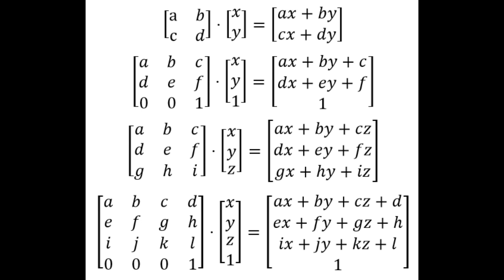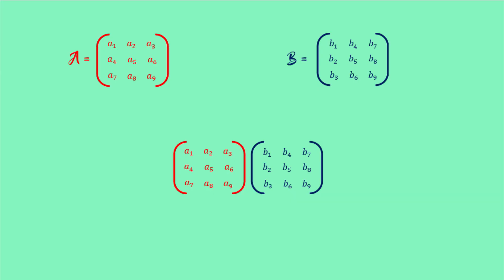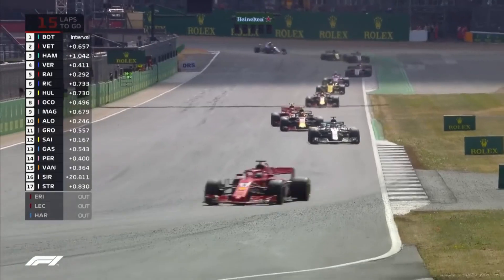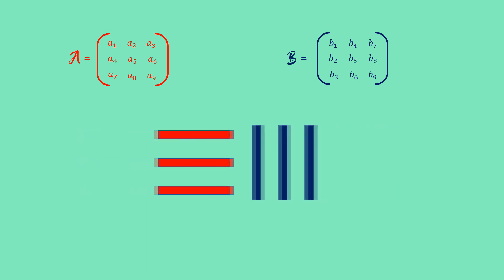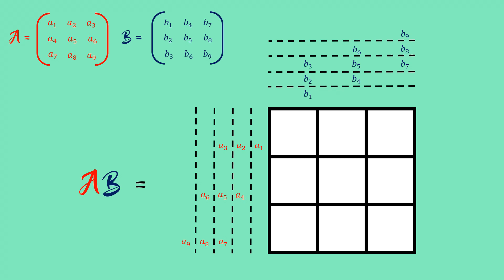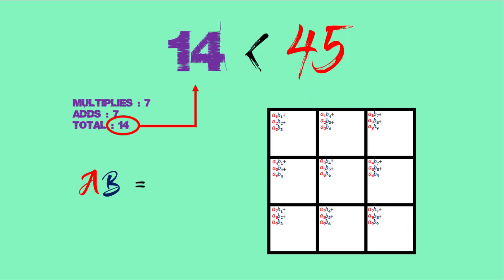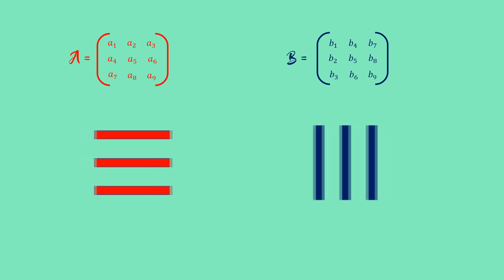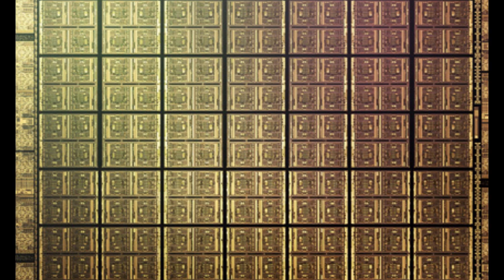Systolic Arrays: The coolest way to multiply matrices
EXTRA NOTES:
- To be clear, this is NOT the fast matrix multiplication algorithm described
The way I count the multiplies and adds is different from the way they are counted from a math perspective. In this video, when several multiplications happen in parallel (in one time step), I count it as one multiply, but from a math perspective they would still be counted as separate multiplies. The Strassen algorithm actually reduces the raw number of operations without using parallel computing.

- Multiply and add computations are referred to as MACs (Multiply-Accumulate) in the electrical/computer engineering community.

- In this video, I kept track of the number of multiplies and adds, but not the number of times each algorithm had to store and load the data in the memory. However, the idea is still the same: systolic arrays can shrink the number of stores and loads needed to compute the multiplication.